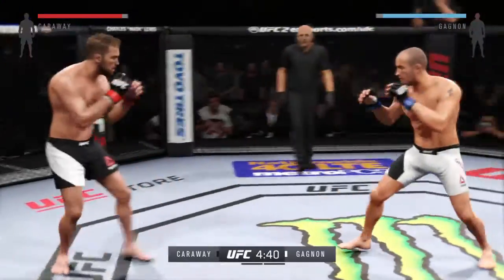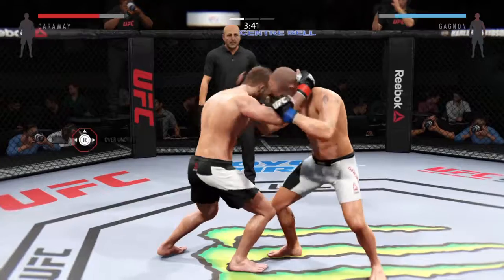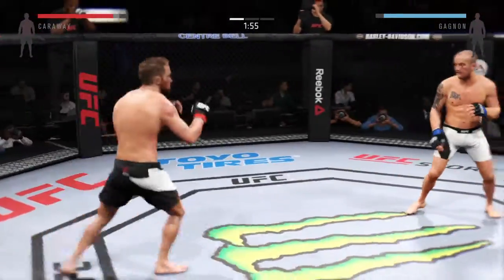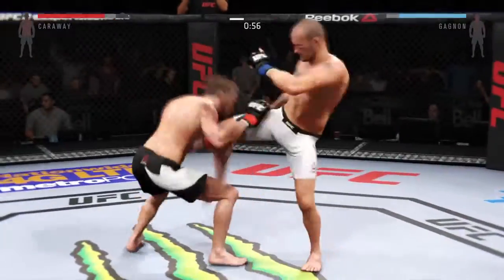Kumite 87 - Bryan Caraway (Ozzykidman) vs Mitch Gagnon (Killnujack)